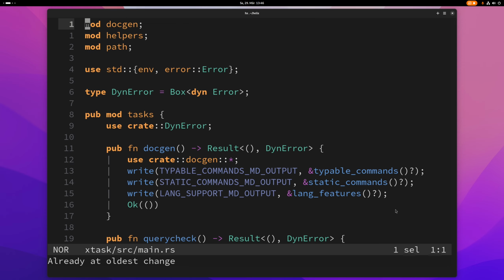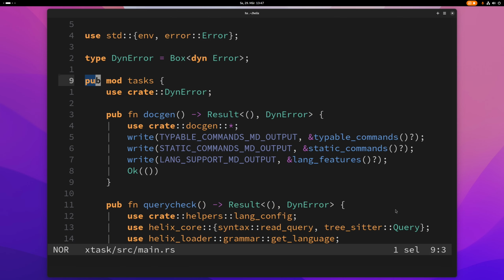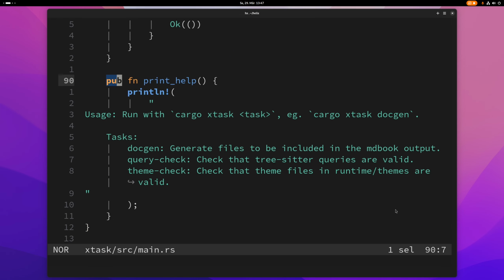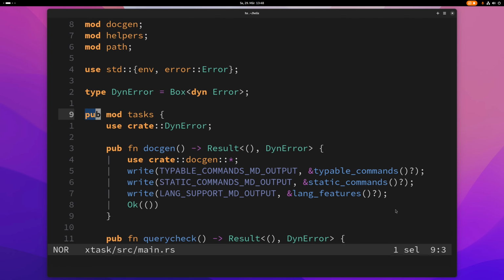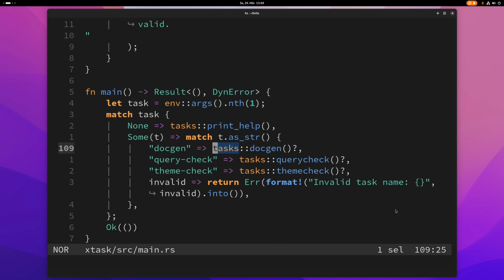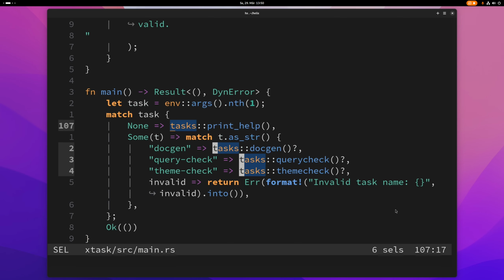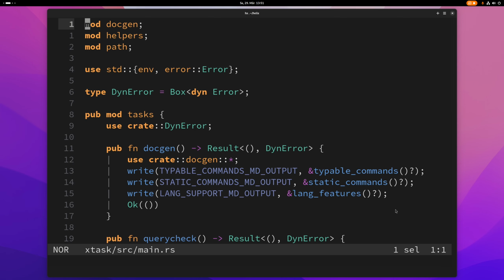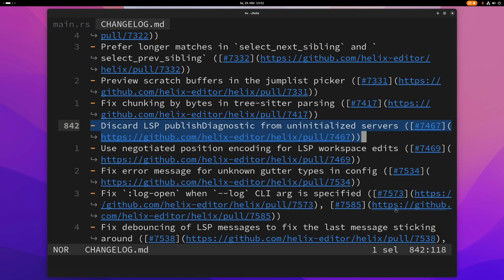Helix Editor Tutorial 9 - Searching in Helix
- / to search in file.

- n/N to move forward and backward

- ? to search backwards

- n/N still goes into the same direction though still.

- "*" to copy current selection into search register.

- n/N to move to the next occurence.

- Use v to add the search matches to the selection.

- Space+/ for global search in current project folder.